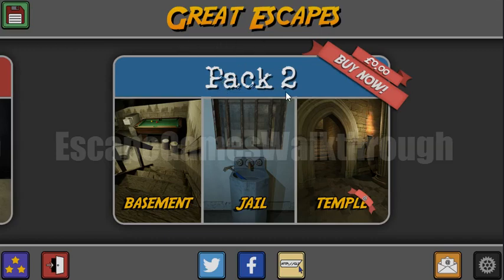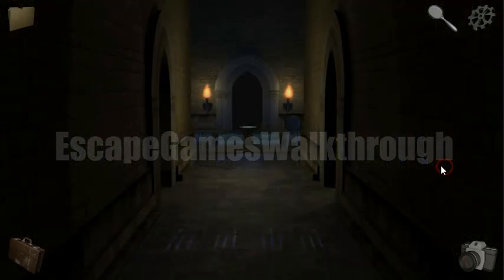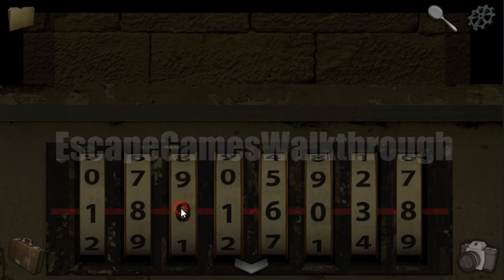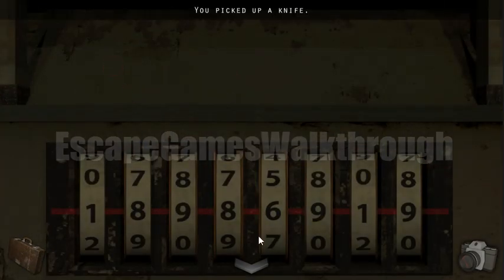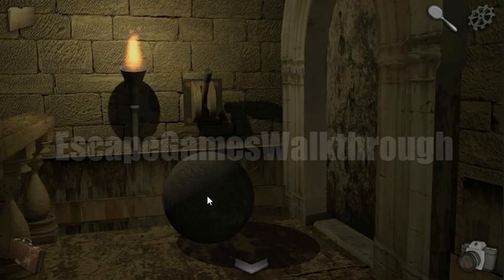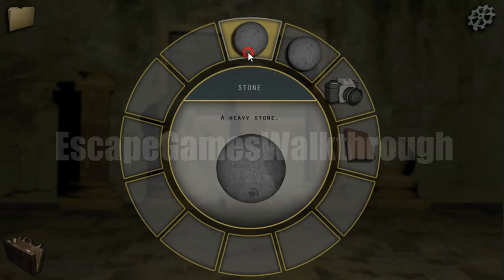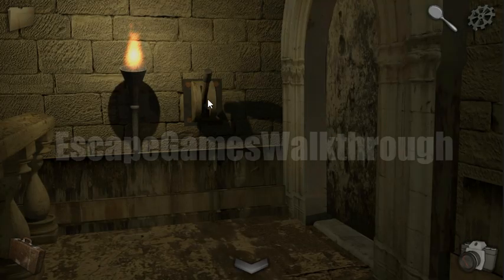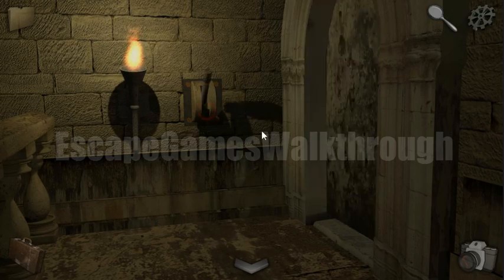Great Escapes - Pack 2 Temple of Room (Escape) Walkthrough [Glitch Games]